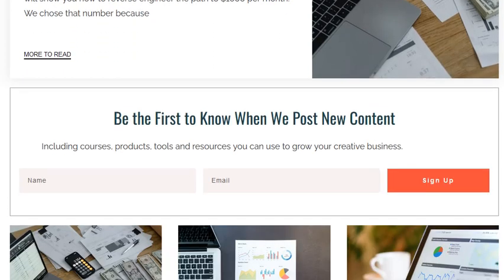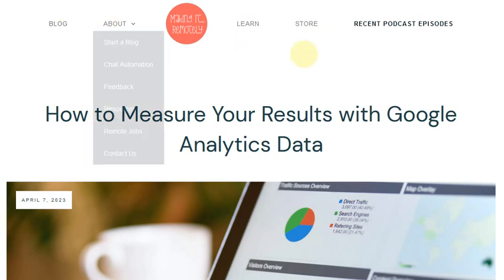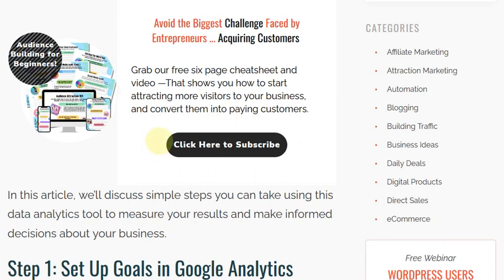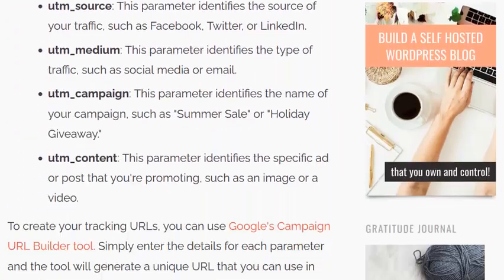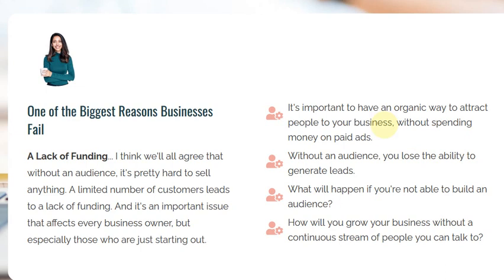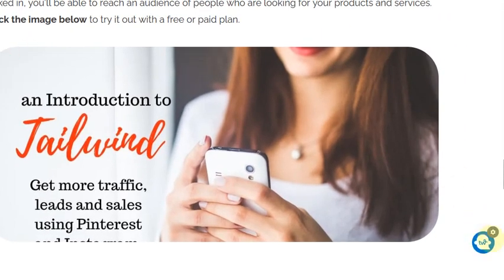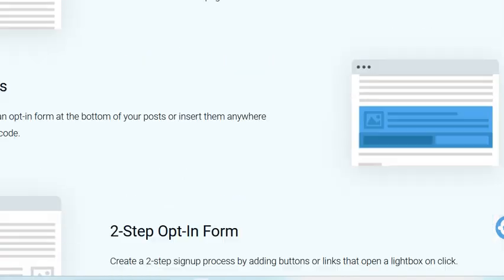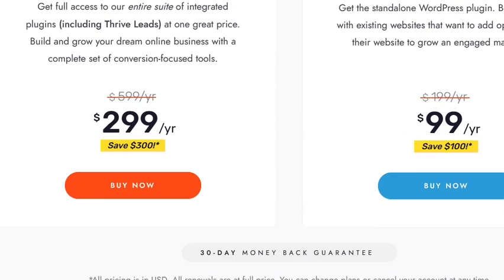Formatting Your Opt-in Forms and Landing Pages to Attract an Audience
If you're looking for the perfect way to increase the number of people who convert from visitors to leads and grow your business This video will show you various formats you can use to create opt-in forms and landing pages that get results.

It will show different types of opt in forms and landing pages you can create using a WordPress tool. I also show you how to use a tool you can use to create more content in less time. With just a few simple clicks, you can give your business the boost it needs to reach the next level.

Create a highly tailored and effective lead-generating pages and opt-in forms.

You'll also be able to analyze your performance and make informed decisions with insights from their high-quality analytics tools.

Don't miss out on the chance to grow your business with the help of a tool like Thrive Leads!

Thrive Leads is the premier lead generation plugin for WordPress. It gives you everything you need to increase your leads and take your business to new heights.